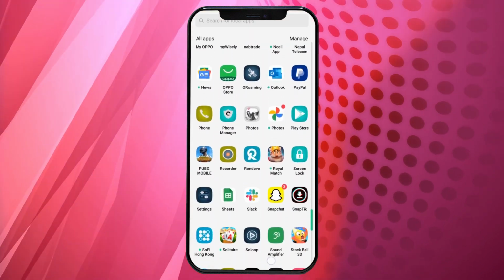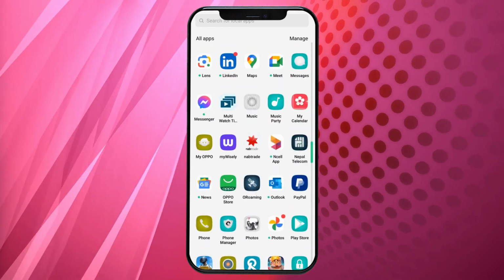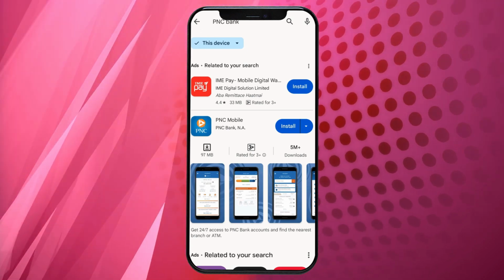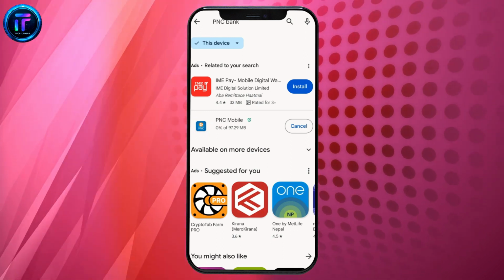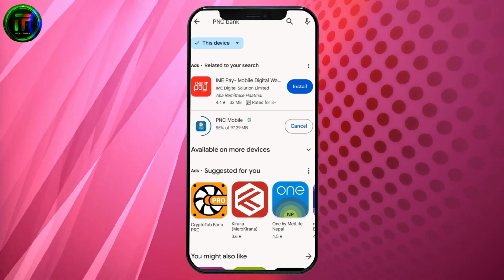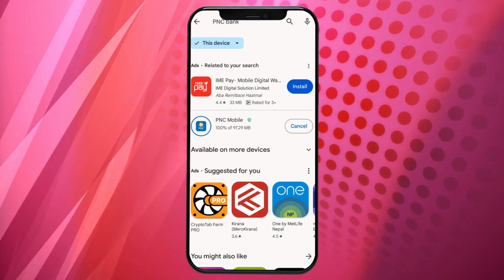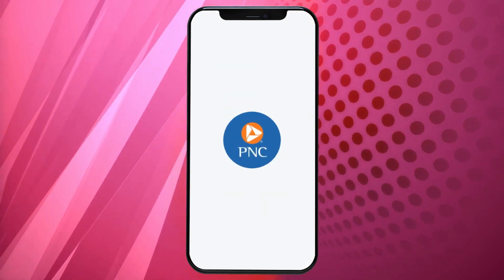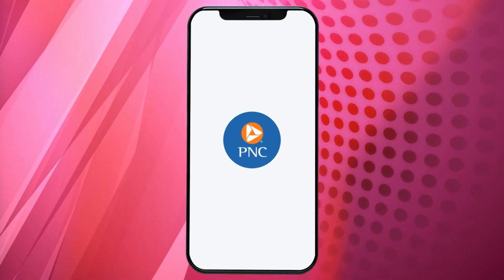How to Download PNC Bank Mobile Banking Application 2024?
In this tutorial, we walk you through the hassle-free process to download PNC Mobile Banking Application, your all-in-one solution for managing your finances conveniently from your mobile device.

Whether you're checking balances, transferring funds, or paying bills, this guide ensures you're equipped with the tools to bank securely and efficiently on-the-go. Join us as we navigate through the app store, providing clear, step-by-step instructions to effortlessly install the PNC Mobile Banking App on your smartphone or tablet.

Tune in now to learn how to take control of your finances with the convenience of mobile banking from PNC.